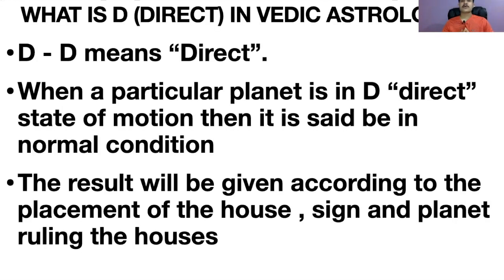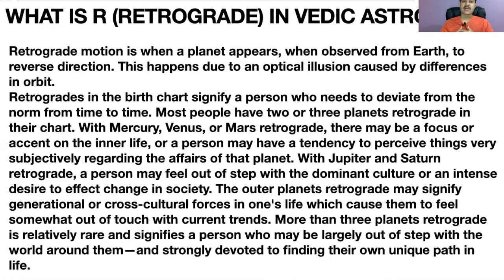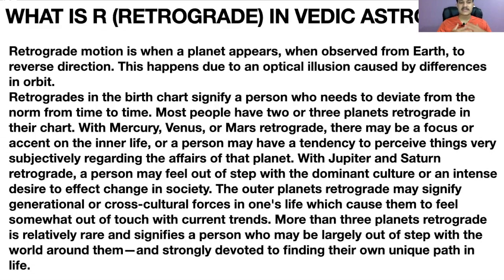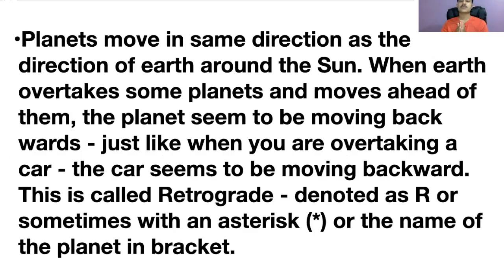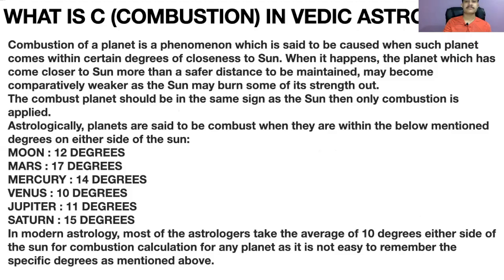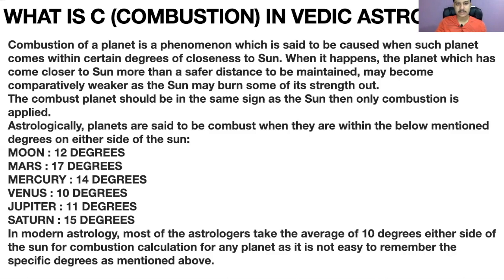What is D, R, C in Vedic astrology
this about school for learning purely astrology subject where I will teach you how to predict using others birth charts and even palm reading please do contact me with this email id for more information